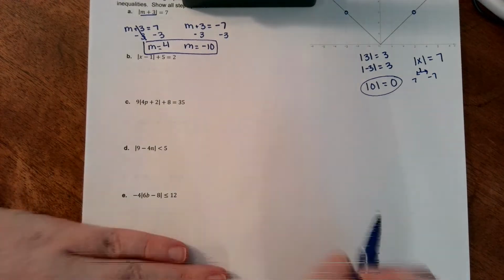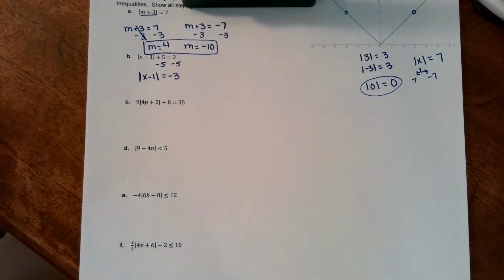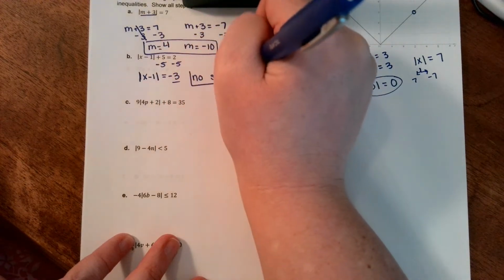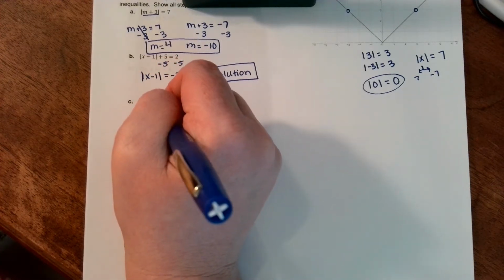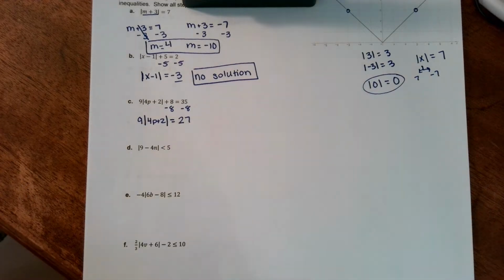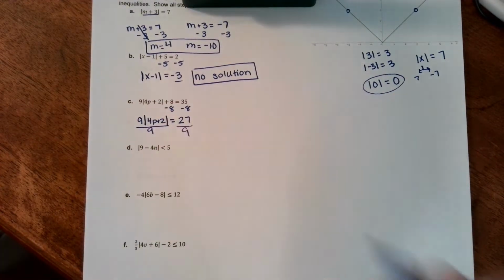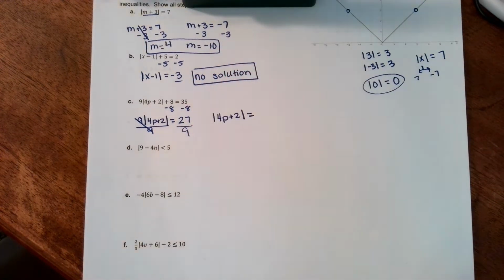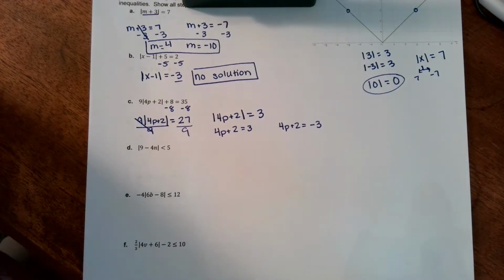Unit 1 Review Activity 4